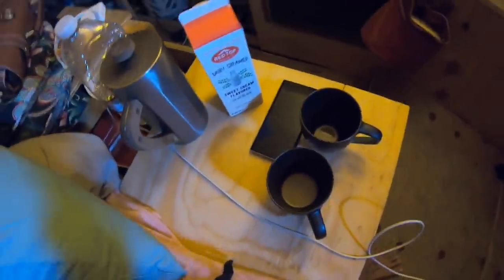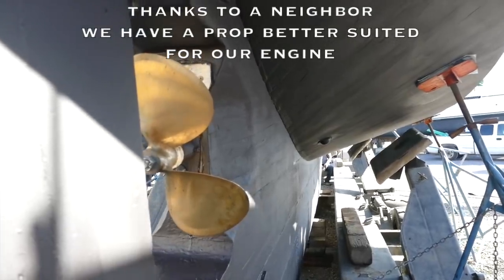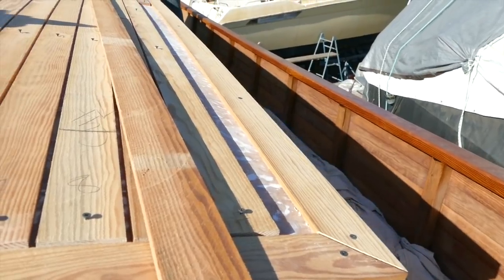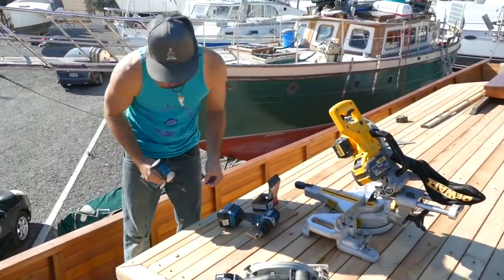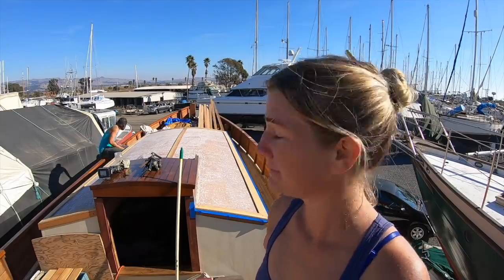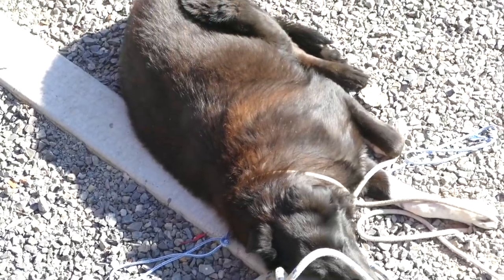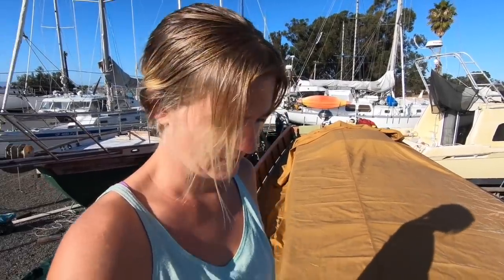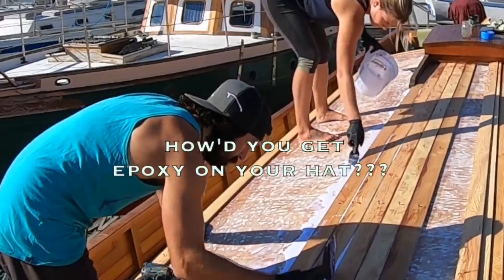Salt & Tar: Episode 75-Rally to Launch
It starts with an idea. Then you set the date. Then you stick to it! A deadline doesn't care how many projects you still have to wrap up it's approaching no matter what. This can be helpful, a gentle shove to get it done. Of course, if you're absolutely not ready it's not the end of the world but the minute you get that in your head the deadline no longer has the positive power to light the fire under your ass that you definitely need. We threw out Tuesday. Mainly the high wind forecast persuaded us to push back to Thursday but once Thursday was on the books with the marina that's it. Hell or high water we're launching that day. So buckle up buttercup because we've got a lot to complete before that day!

~R&G

AMAZON WISH LIST:

The coins are only $20 and 75% of the proceeds come to us and go straight into the boat! Much love to Doug and Betsy :)